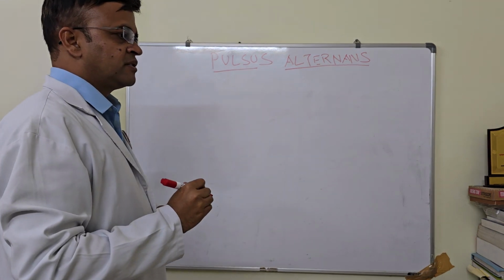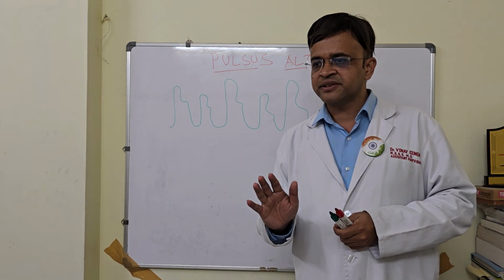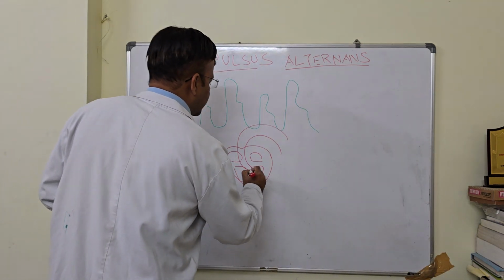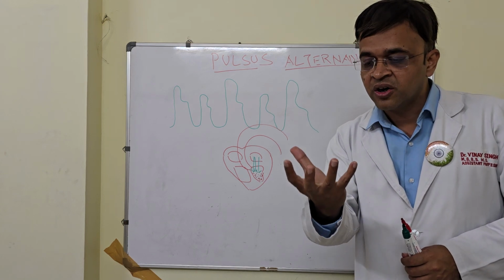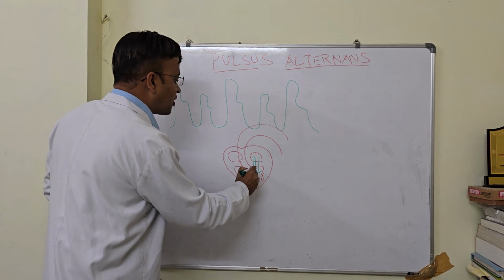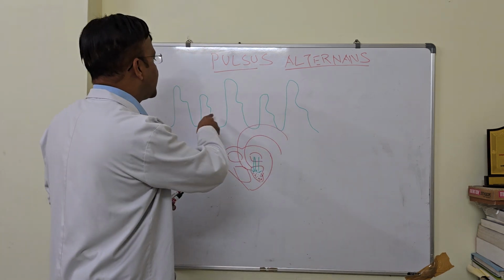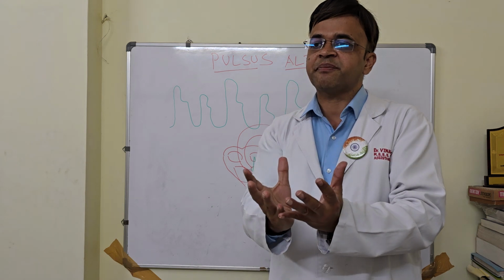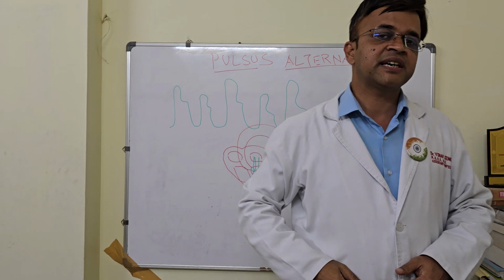WHY PULSUS ALTERNANS IN SEEN IN LEFT VENTRICULAR FAILURE